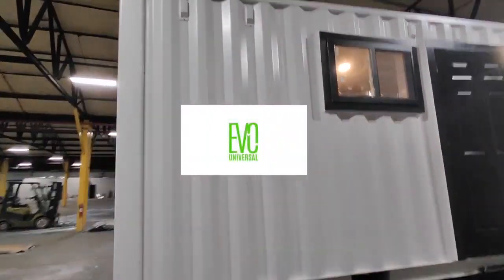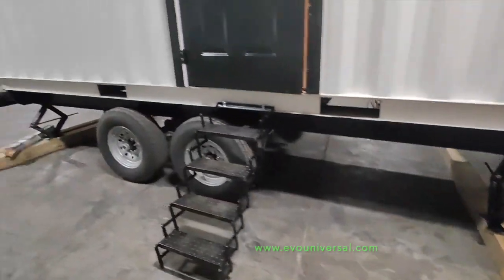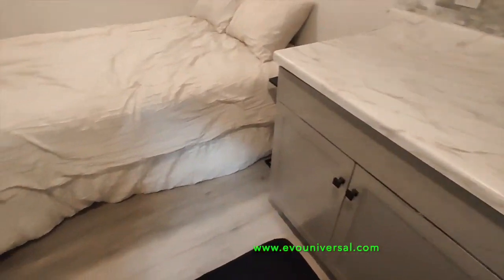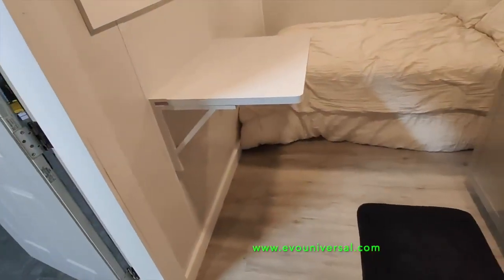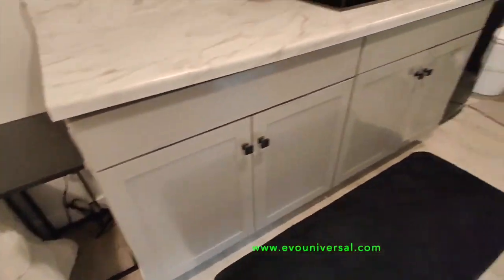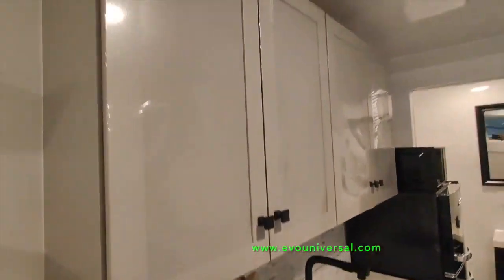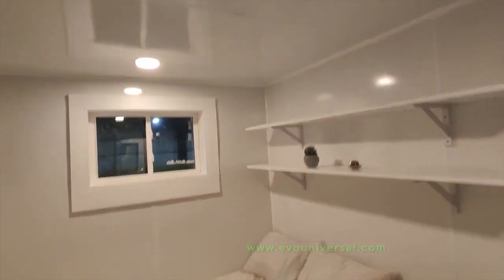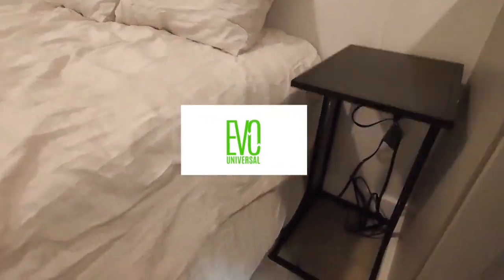2023 Evo Manufacturing Co. Evo CHOW CHOW20 Autos RV For Sale in Cartersville, Georgia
RVT.com 10962756, - 2023 Evo Manufacturing Co. Evo CHOW CHOW20 Autos For Sale in Cartersville, Georgia - Evo Universal introd... These and more new and used RVs for sale online at RVT.com Classifieds.